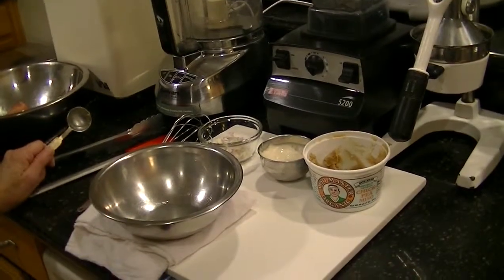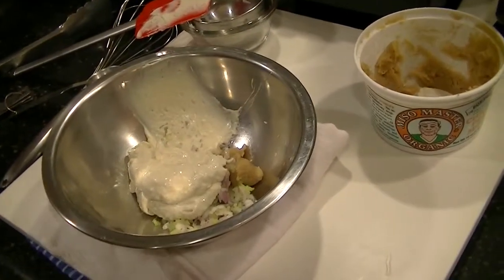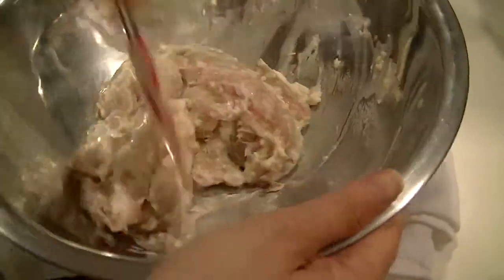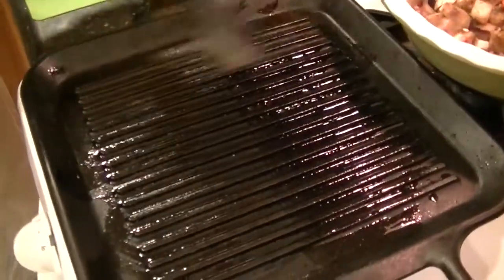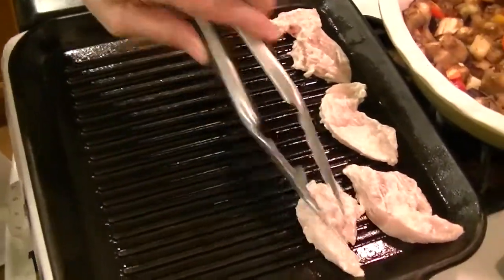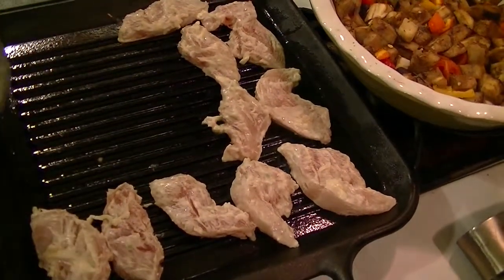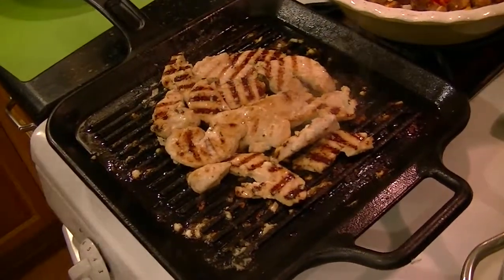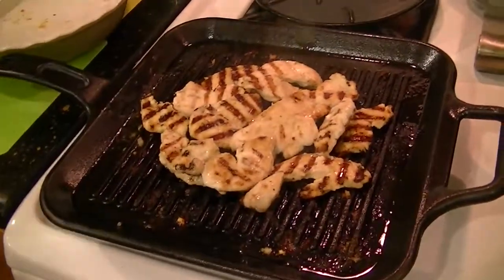Miso Shallot Chicken by June Pagan